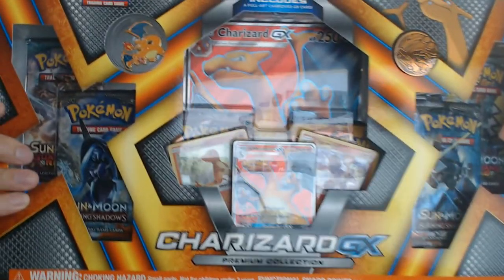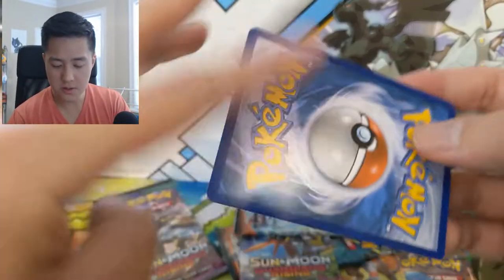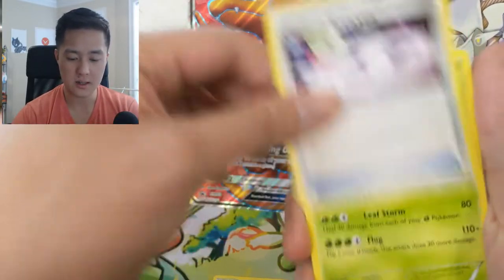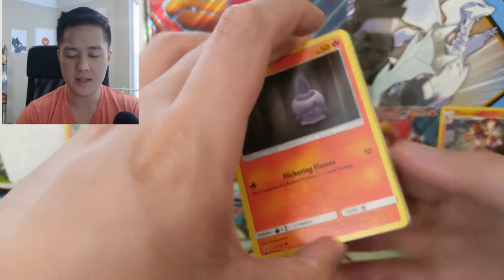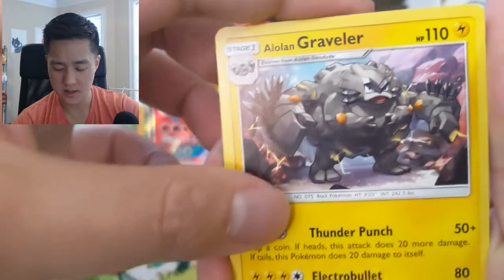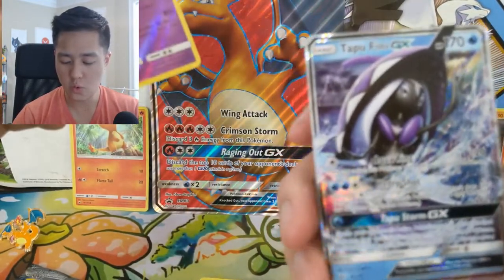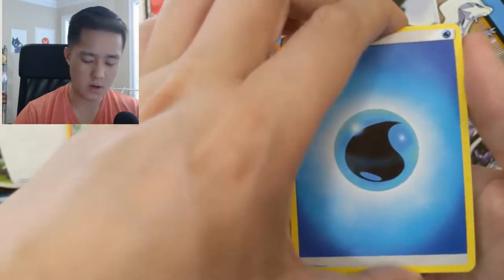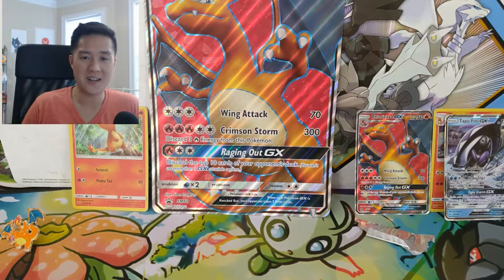Pokemon TCG Lets Open the Charizard GX Collection Box!